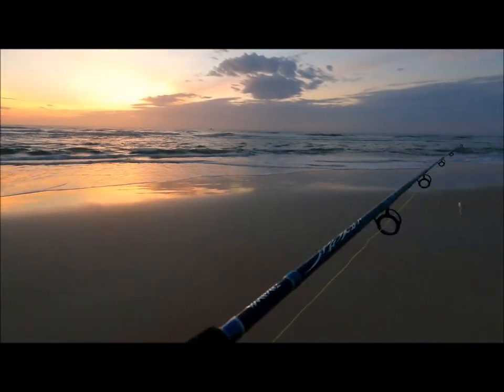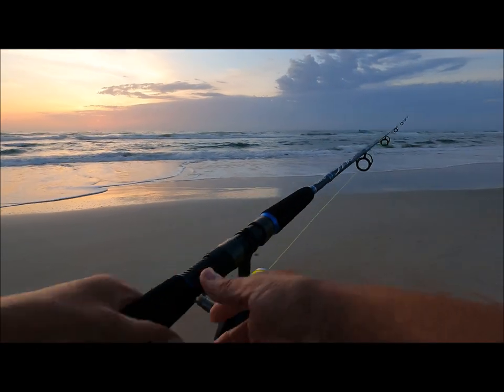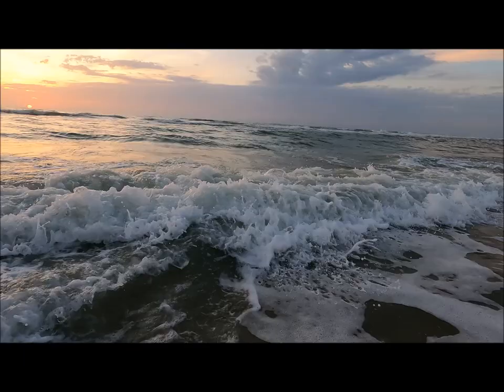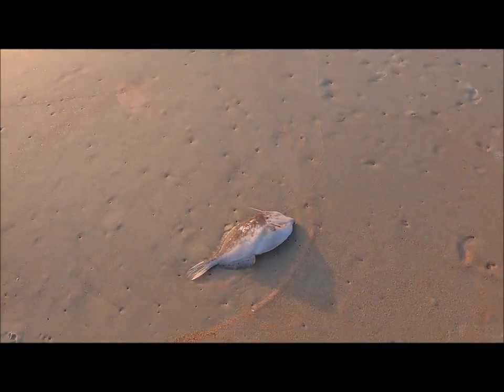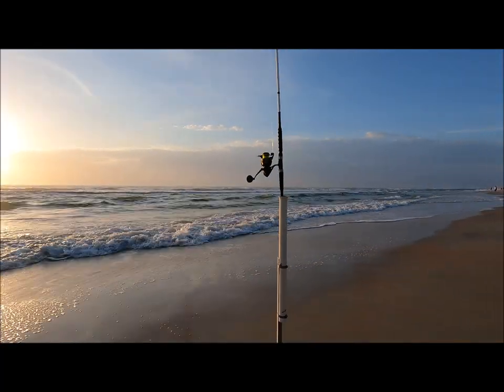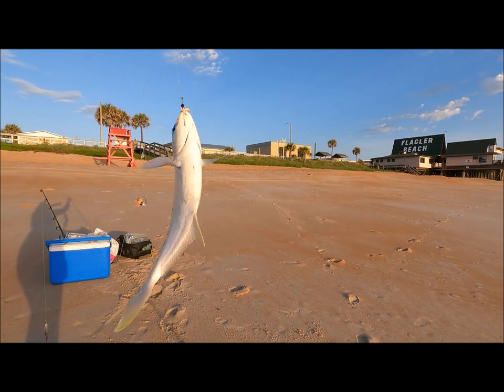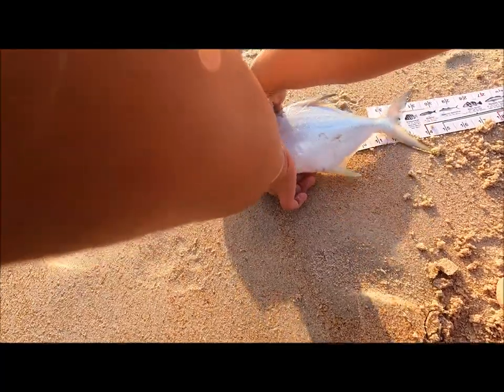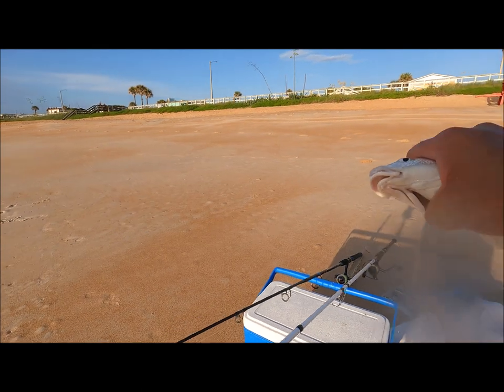Why You Should Always Have A Plan B for Catching Fish Surf Fishing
I started out this fishing trip walking the beach and targeting fish that would bite on artificial lures, and ended up with a nice pompano before I had to go home. Sometimes Plan A doesn't work so it's important to always have a Plan B (or C or D, lol). Hope you enjoyed this recap!

Cart and Upgrades:
2nd set of Balloon Tires w/ Axel

Content Creation Equipment:
64 GB Micro USB Card